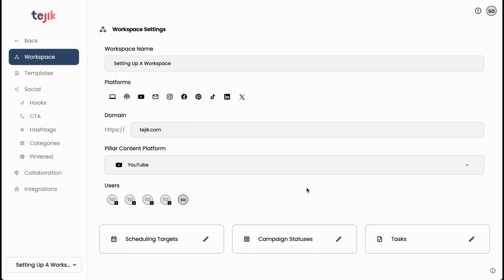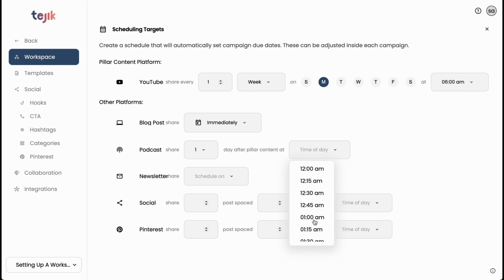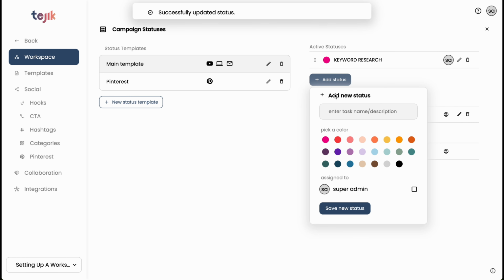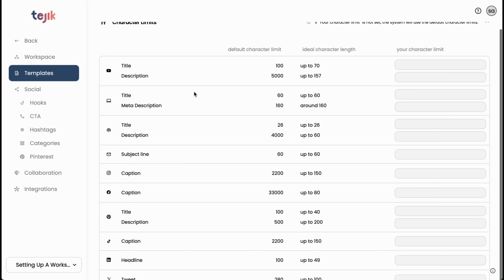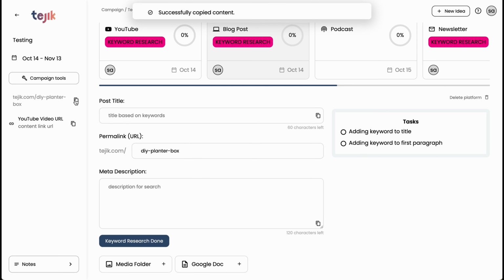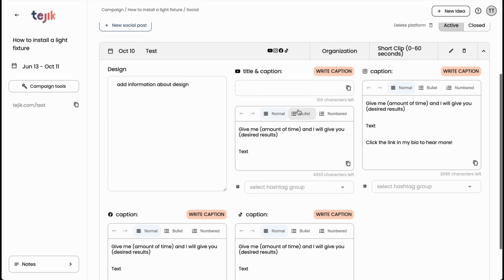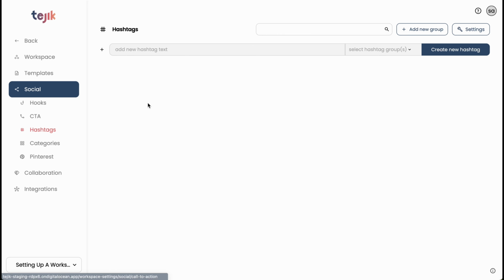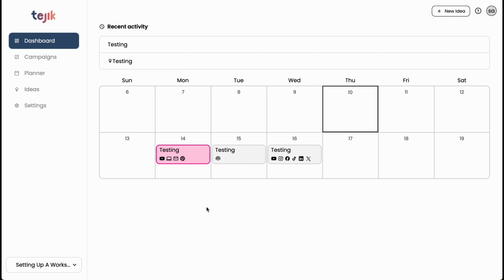Configuring Workspace Settings in Tejik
Unlock the true potential of Tejik by customizing your workspace settings! In this detailed tutorial, we'll guide you through the process of configuring your Tejik workspace. Learn how to personalize your settings to enhance your productivity and streamline your workflow. Don't miss this video to harness the full power of Tejik's customization options!

0:00 - Workspace Settings
0:39 - Scheduling Targets
1:56 - Statuses
3:29 - Task
4:11 - Character Limits
4:38 - Content Links
5:53 - Recycle Content
6:43 - Social Settings
7:35 - Hooks
8:13 - CTA (Call-to-actions)
8:22 - Hashtags
9:23 - Categories
9:43 - Pinterest